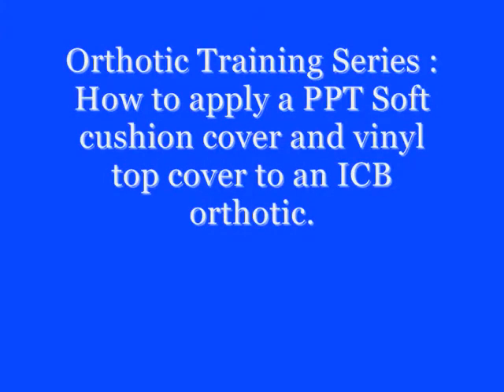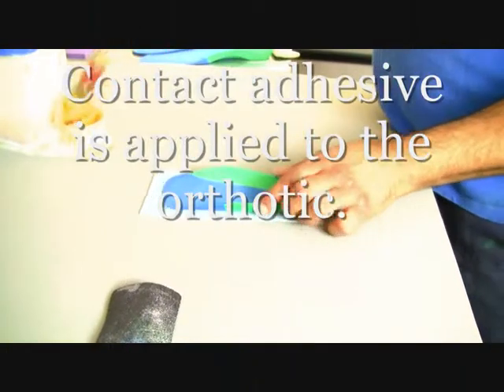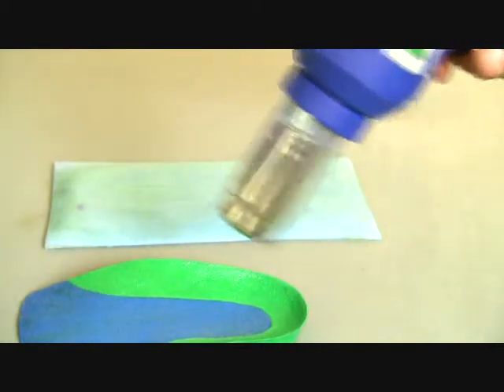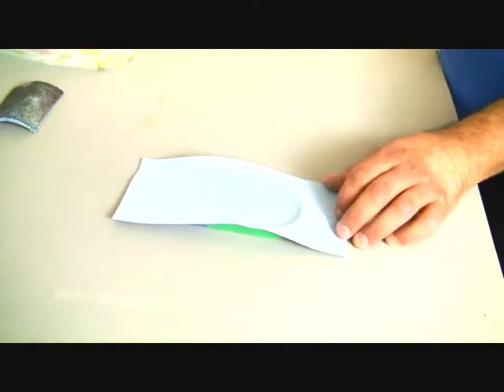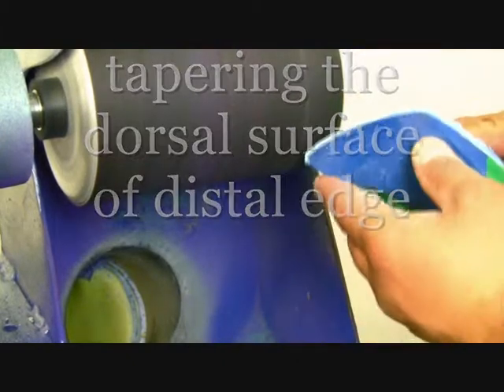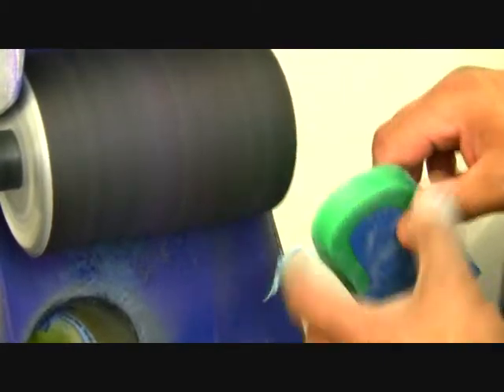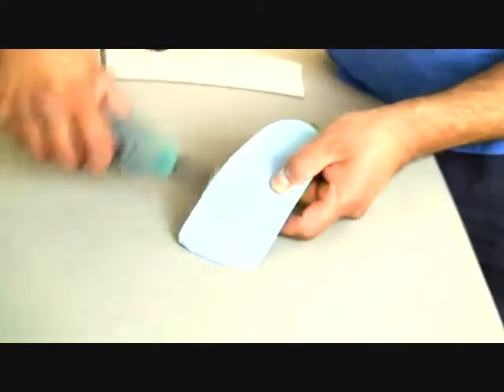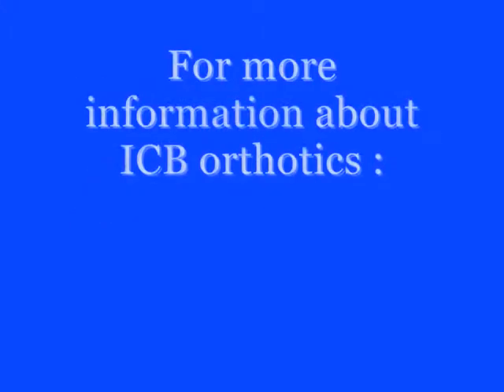Covering ICB orthotics with PPT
Video to help practitioners to acquire skills to modify their ICB Dual Density orthotics. ICB orthotics can be heat molded the patients foot or to the plaster cast and modified simply by grinding  as they are 100% EVA materials. The patented Dual density provides comfort and control in the one orthotic.